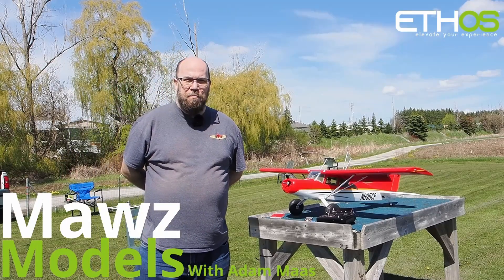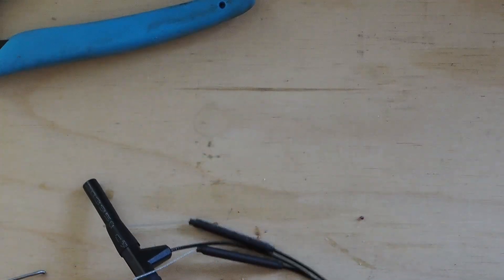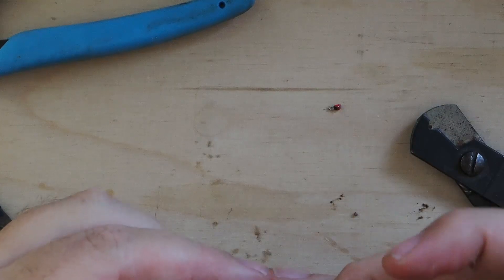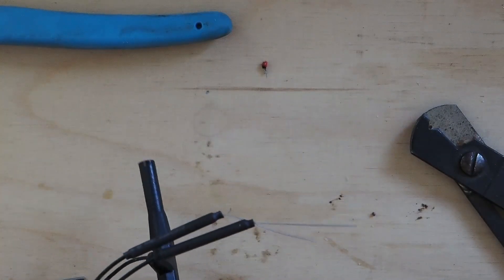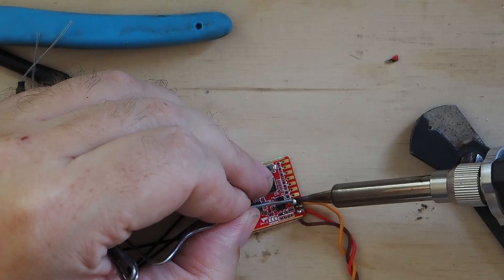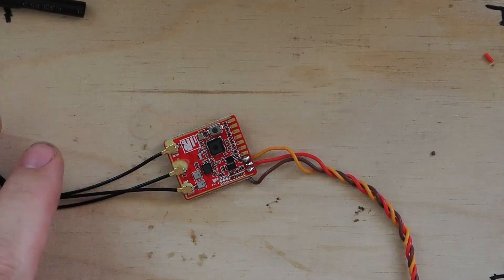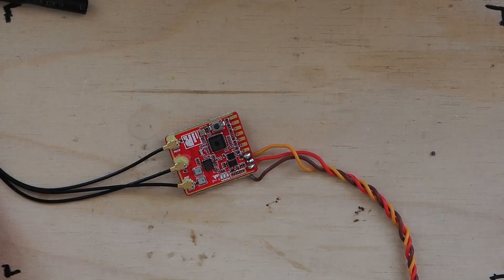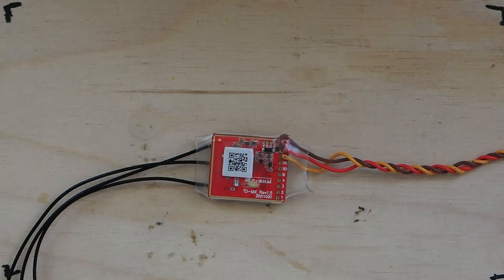ETHOS Tech Tip 8 - TDMX Wiring for FBus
In this video I wire up a TDMX receiver for FBus to use with an RB35S.

FBus is the preferred method of wiring the RB25(S) and RB35(S) as well as to any FC or FBL that supports it.